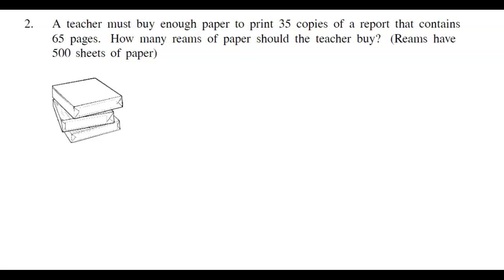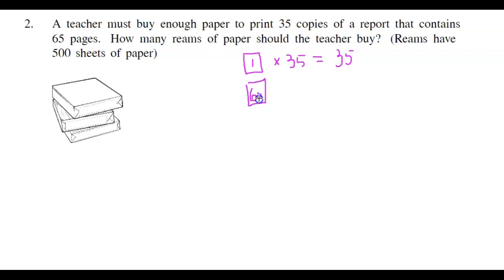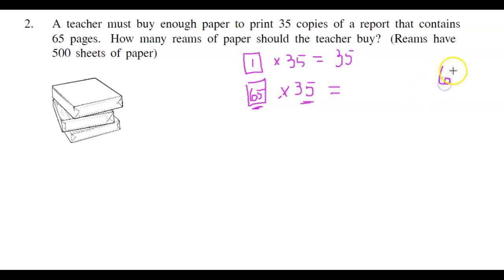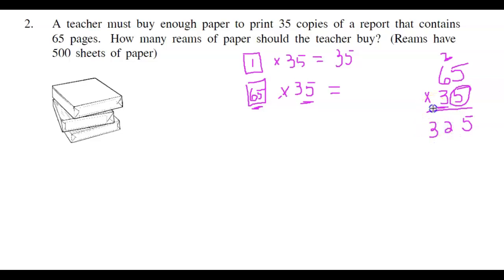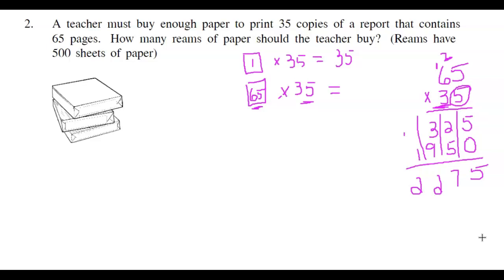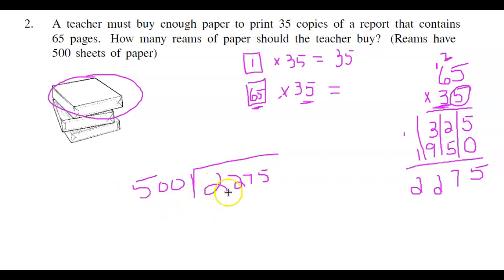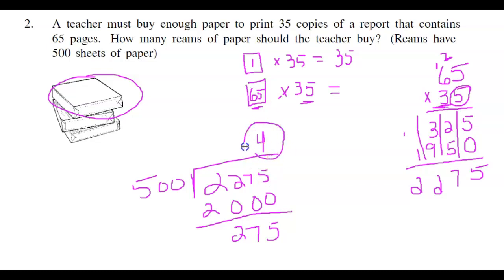7th Grade CR #0 Extended Respons #2 Word Problems